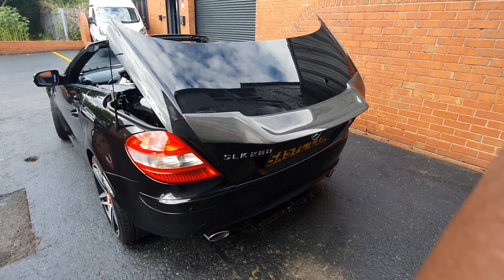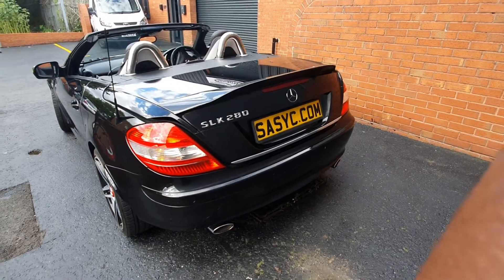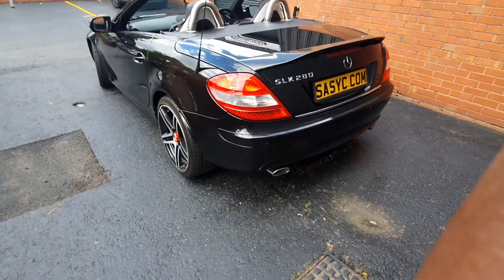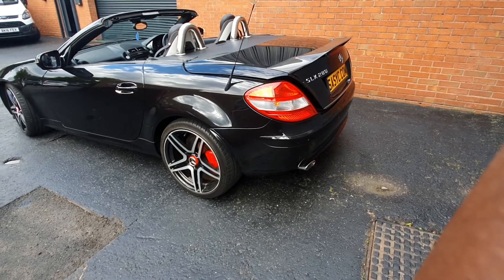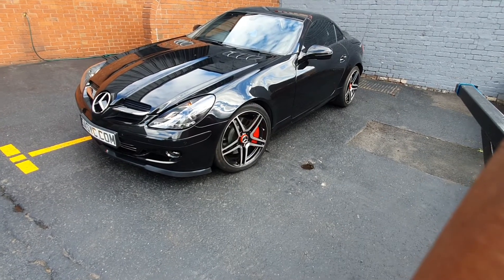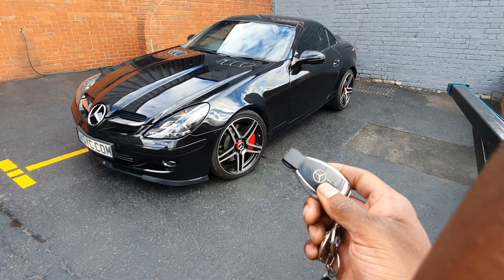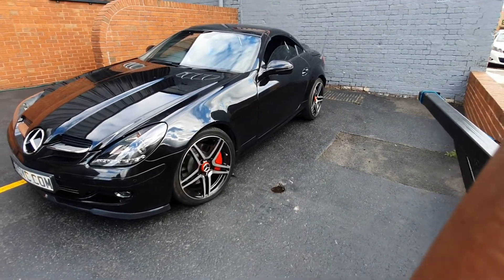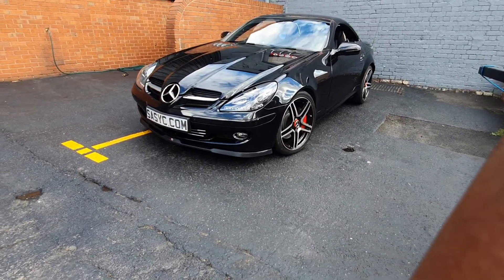Mercedes SLK remote controlled roof WhatsApp 07956 996 996